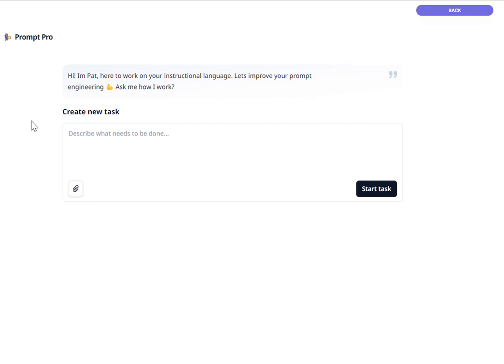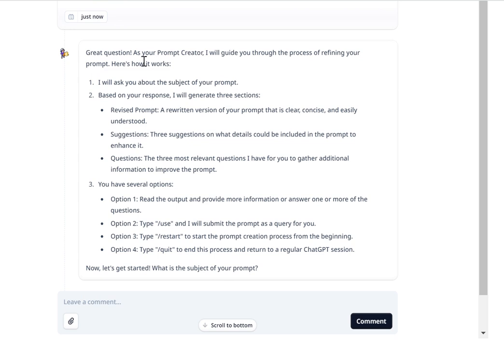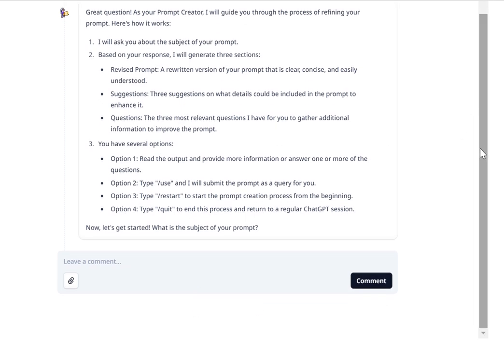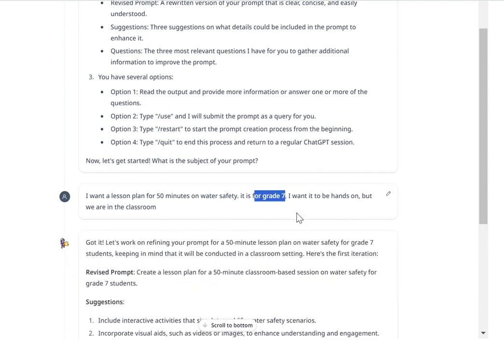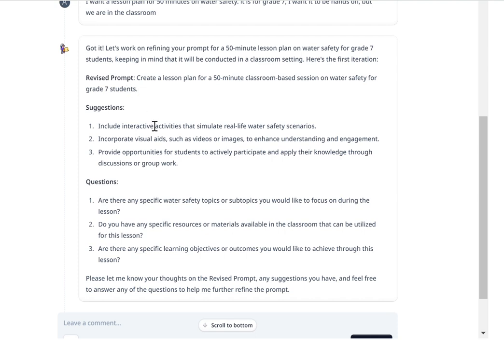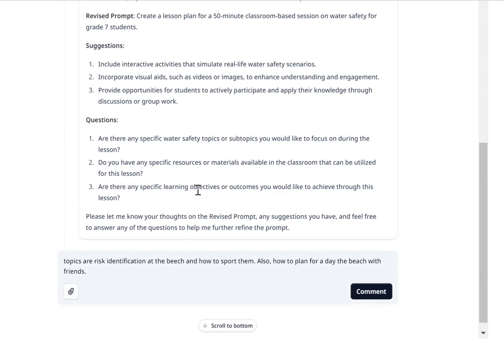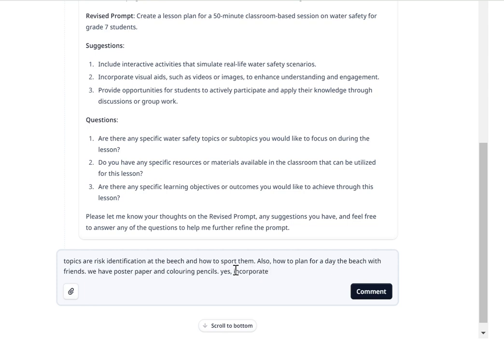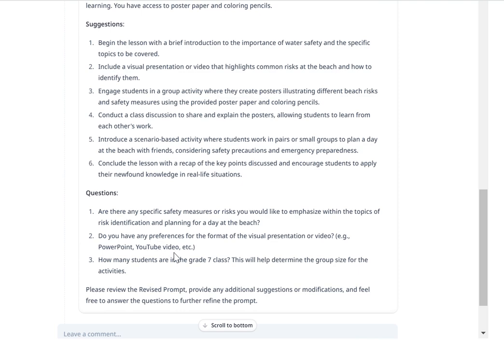Prompt Pro Pat: Tutorial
Are you a seasoned LLM user? Prompt Pro will support you at refining you input text. Be reflective of your input, go through the feedback cycle on your own work instead of relying on revising the output. Pat will walk you through reviewing your prompt until your ready to submit to generate content.